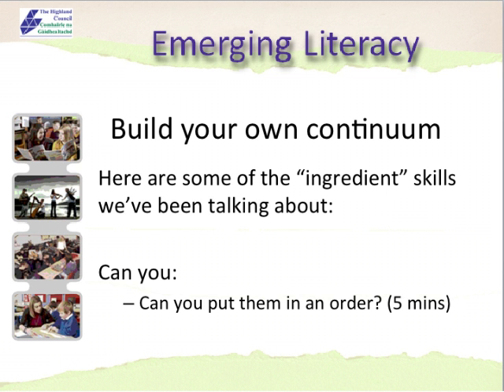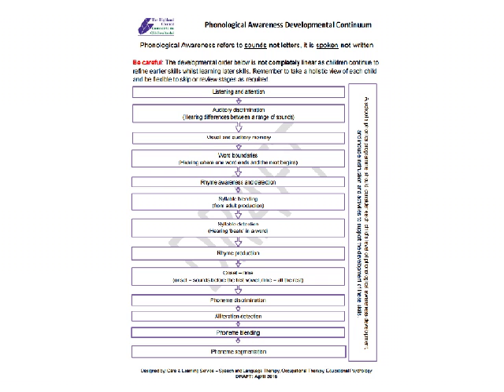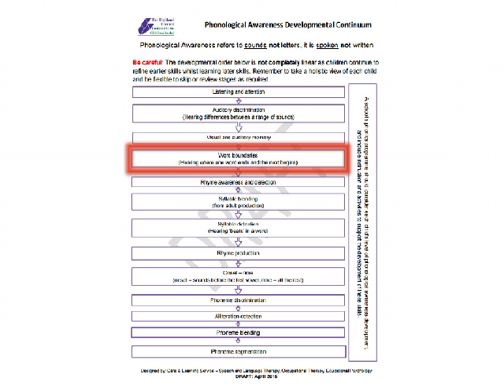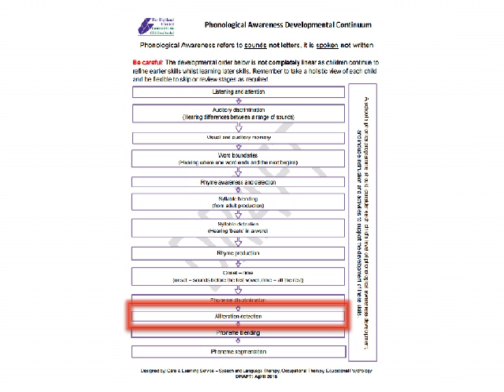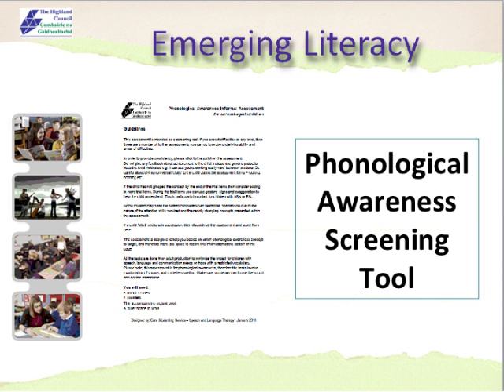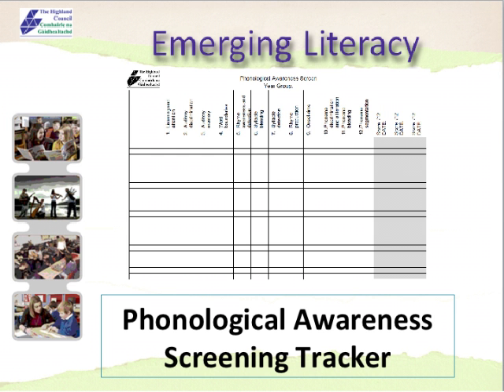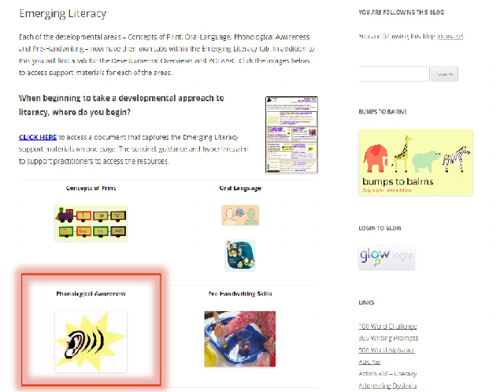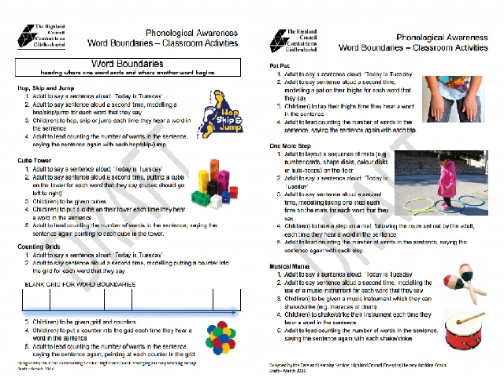Emerging Literacy: Training Video 2 - Phonological Awareness